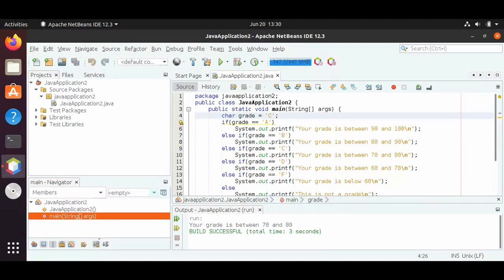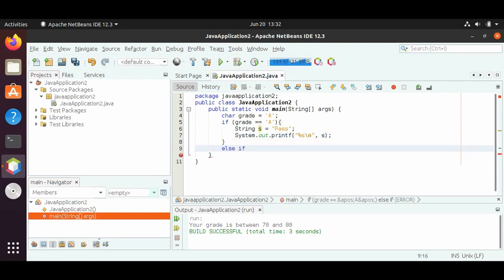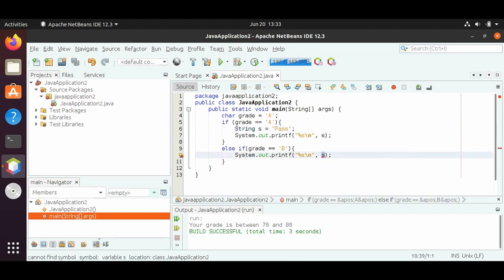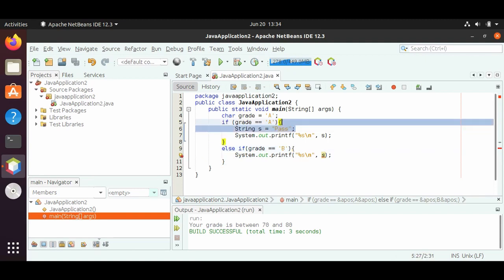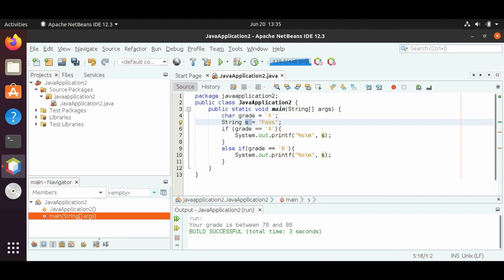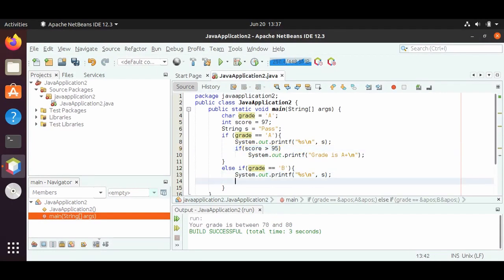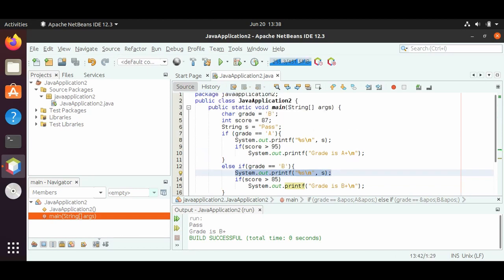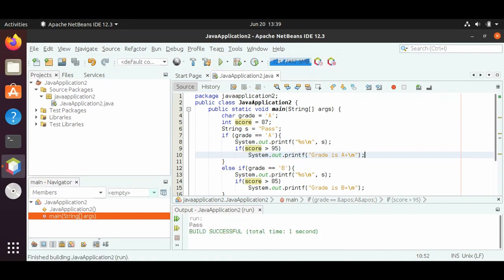Java Tutorial - Variable Scope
Discussion of scope of variable in if statements. Curly braces determine the scope of the variable. Variables defined outside the set of curly braces can be used within the next set of curly braces. Variables defined within a set of curly braces cannot be used outside the set of curly braces.